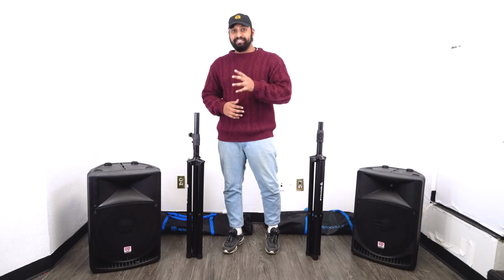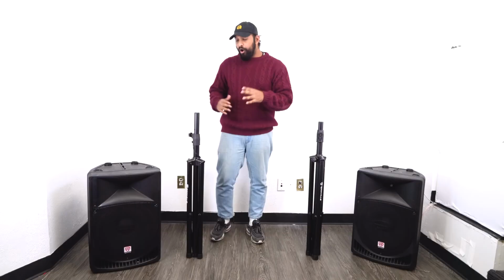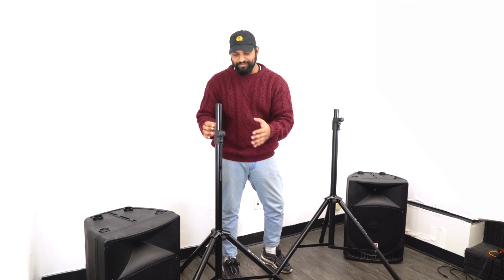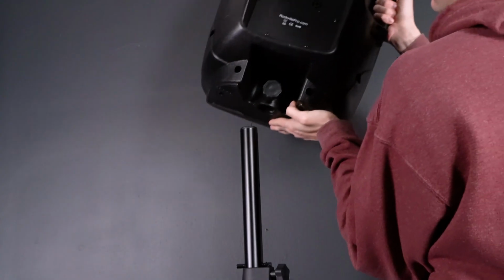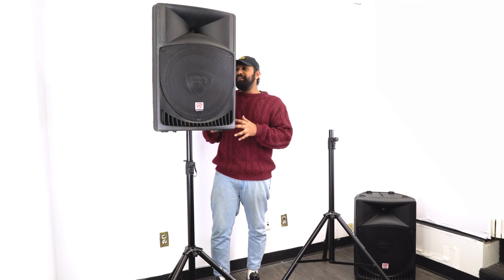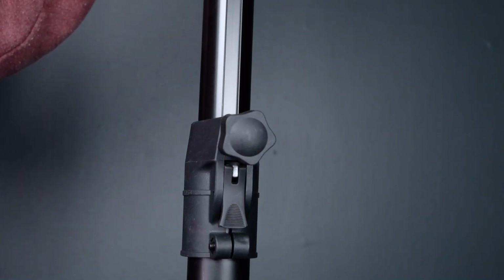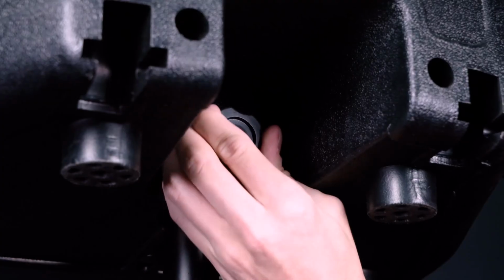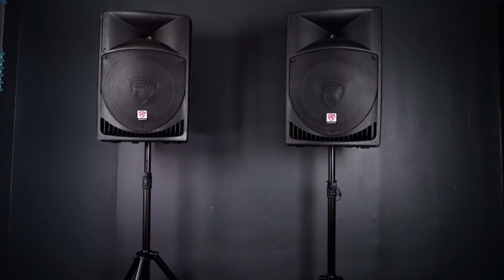How to Set Up Your PA Speaker Stands (RVSS2 , RVSS3 , RVES05 , RVES1 - Full DEMO and Walkthrough)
Facebook.com/RockvilleAudio
RockvilleAudio.com